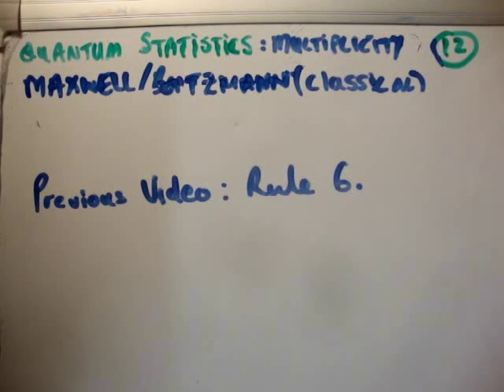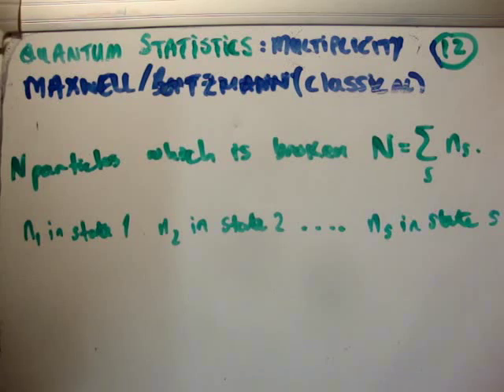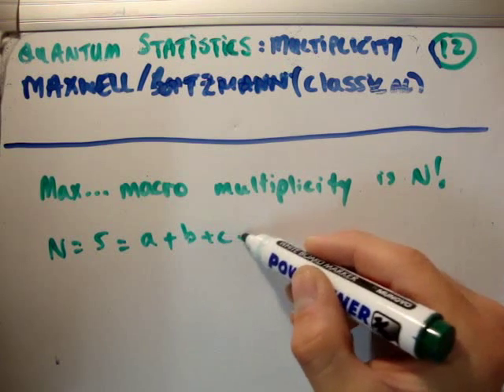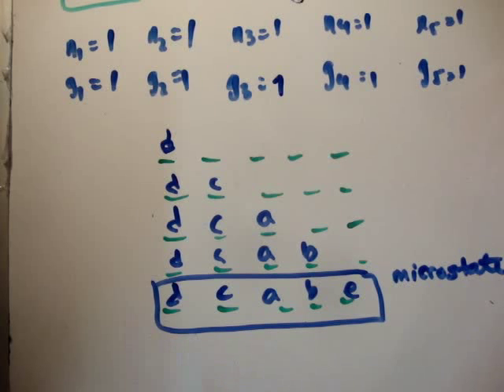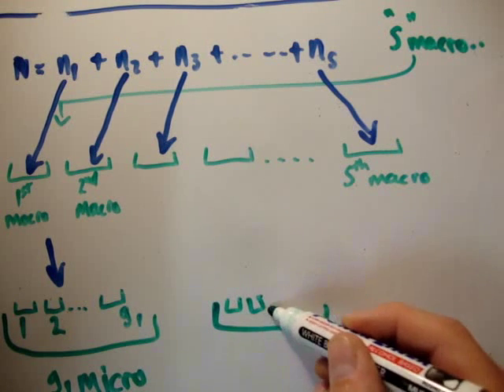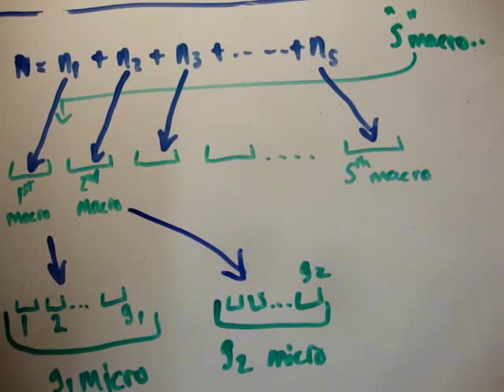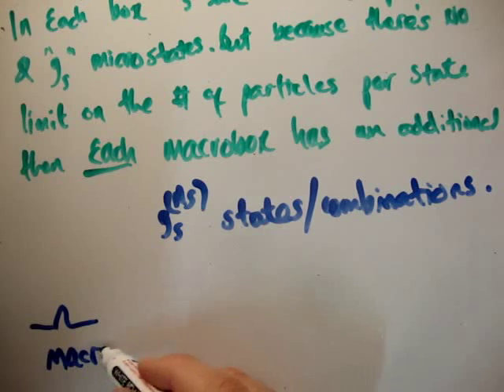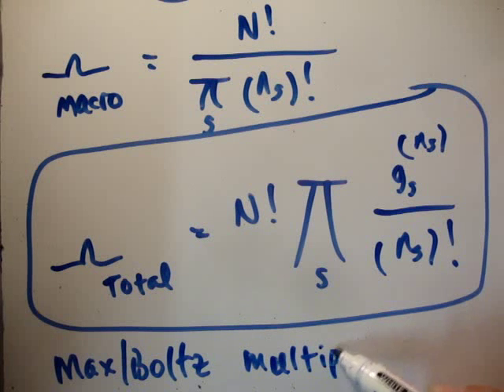Quantum Statistics 12 : Maxwell Boltzmann Multiplicity Function